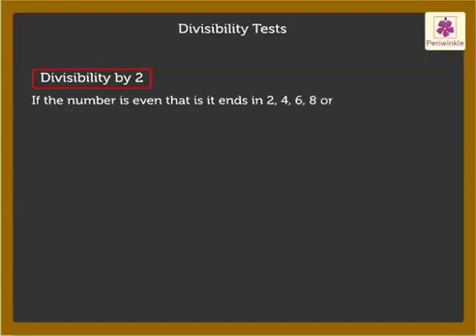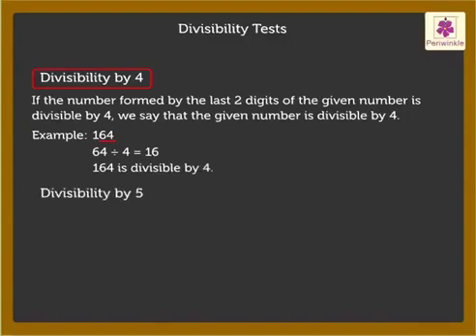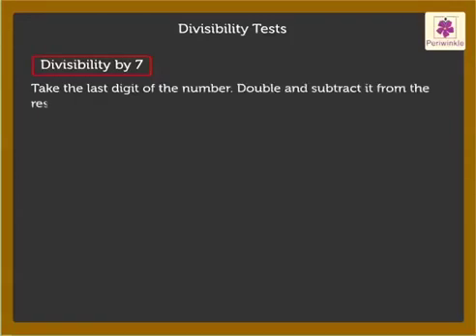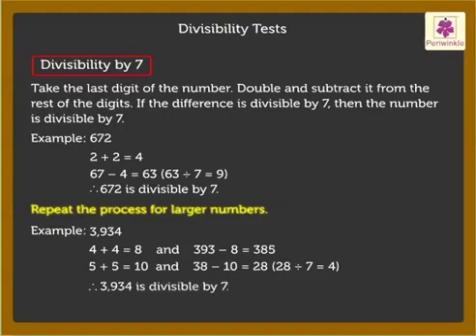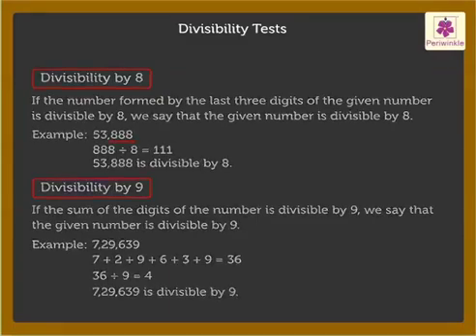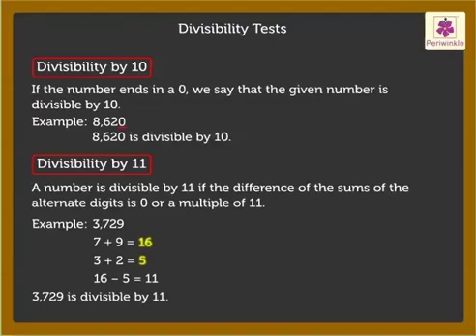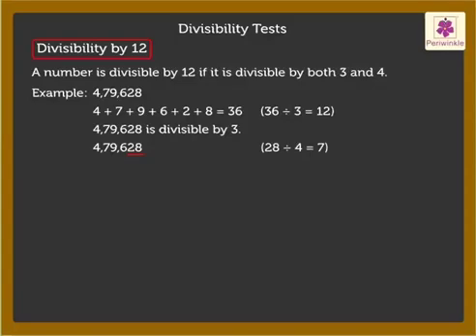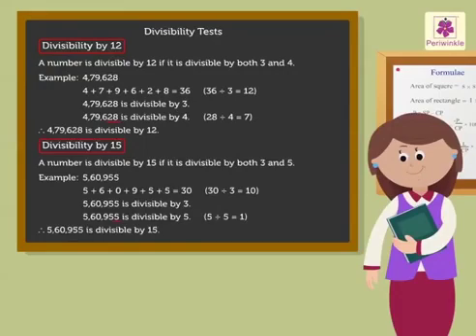The Tigerish School